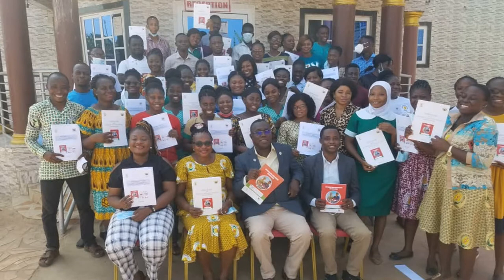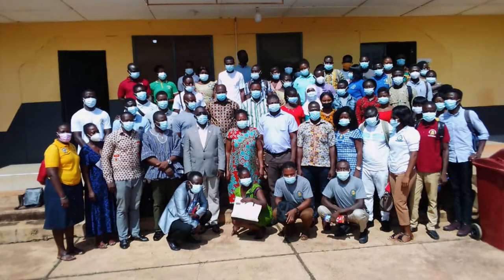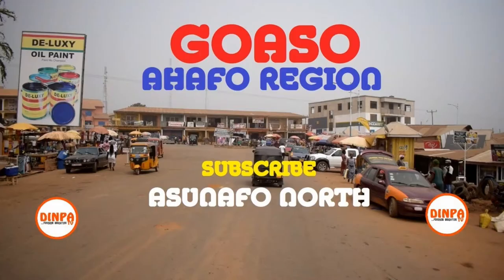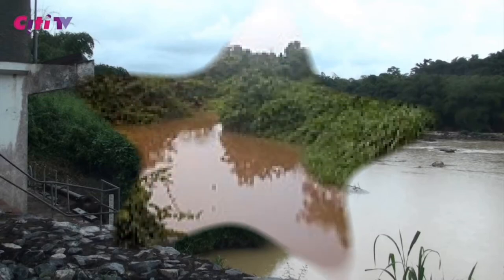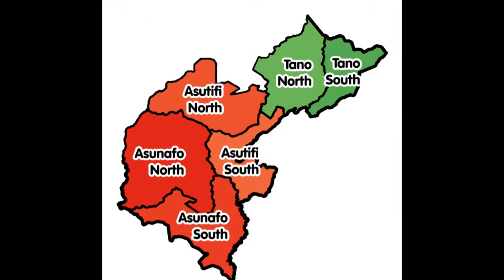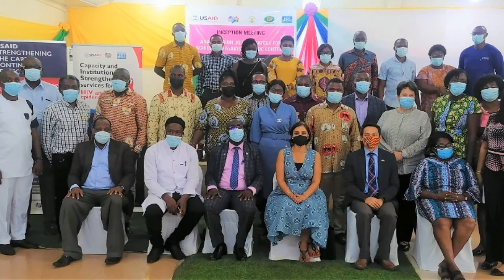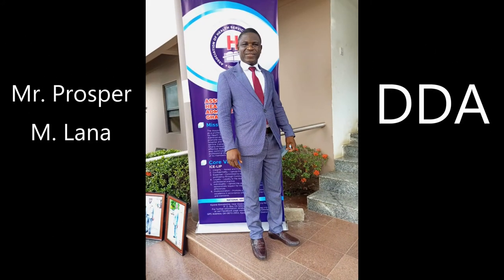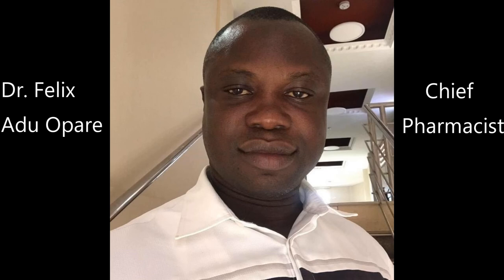RHD DOCUMENTARY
AHAFO RHD DOCUMENTARY